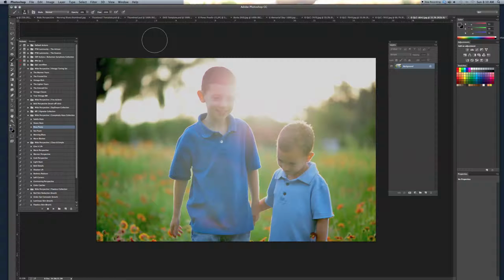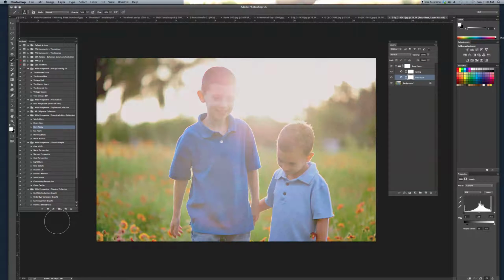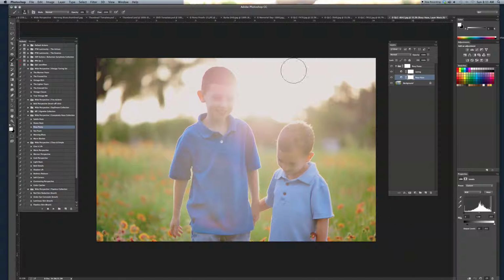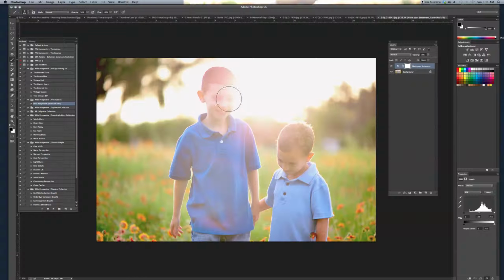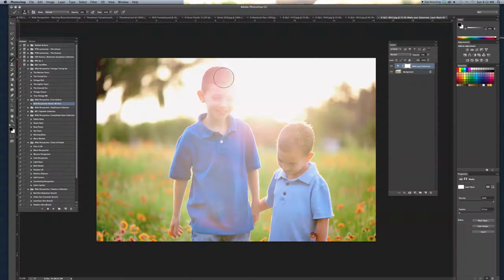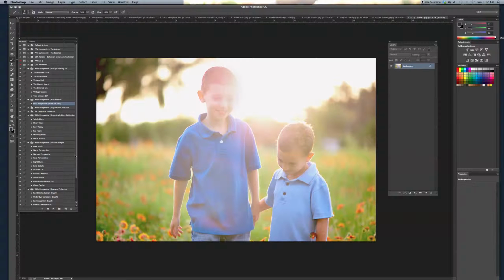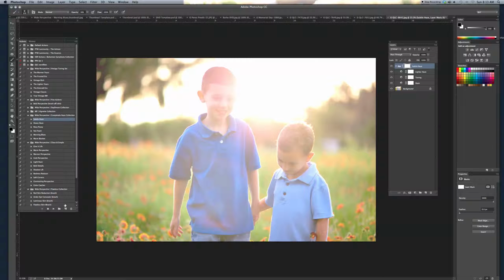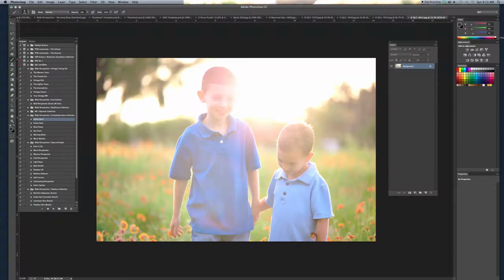Wide Perspective | Completely Hazy Collection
How to make your pictures hazy in Photoshop using the Completely Hazy Collection by Wide Perspective.